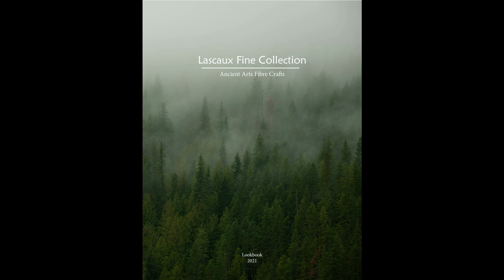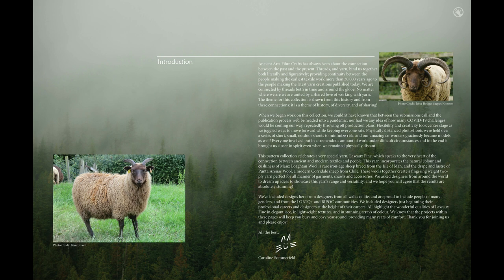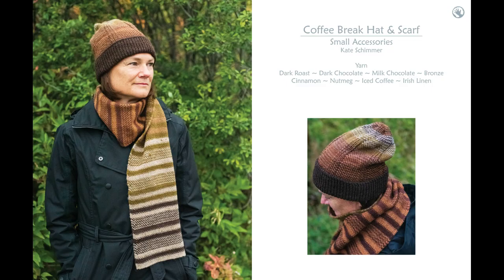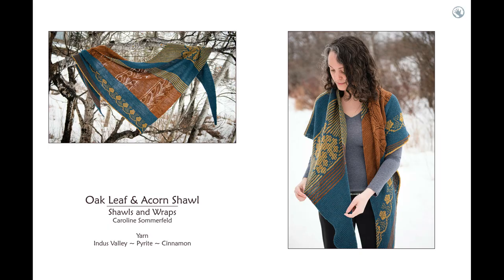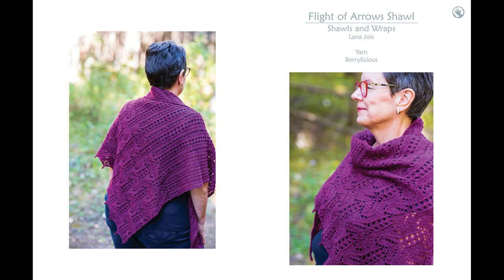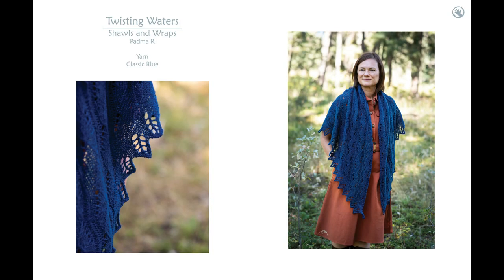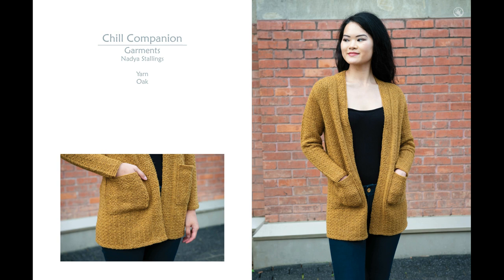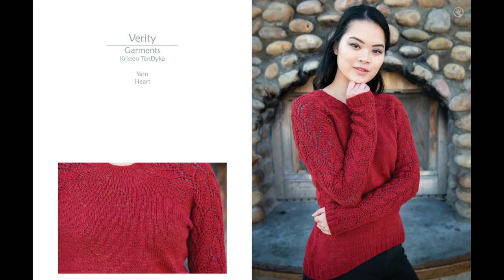Knitting Pattern eBooks Showcase and Update!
A quick look at all the beautiful knitting patterns that are included in the Ancient Arts Fibre Crafts eBooks! I had the opportunity to work for this amazing Canadian company doing the graphic design work and some photography work showcased in these gorgeous eBooks! If you love to knit definitely check out their website as they make and sell luxurious hand dyed yarns and kits!!

If you purchase an eBook you'll see my photography showcased in there alongside the beautiful patterns!
Thank you SO much for checking them out!

Here's a link for Resin, Acrylic Pouring Supplies, Watercolor & ART; for USA

Check out my CraftyJenn Art Store for Pre-Cut Vinyls to create your own silhouette paintings